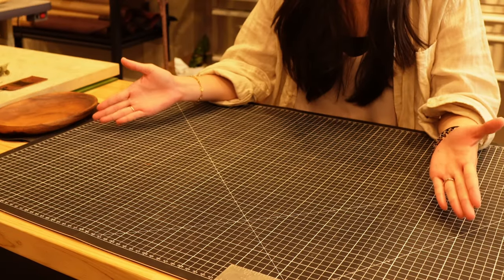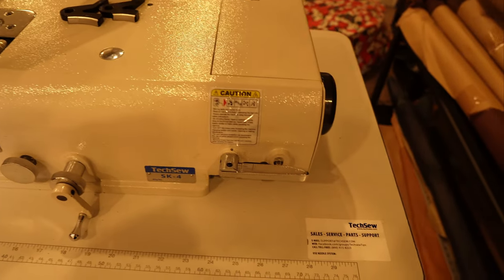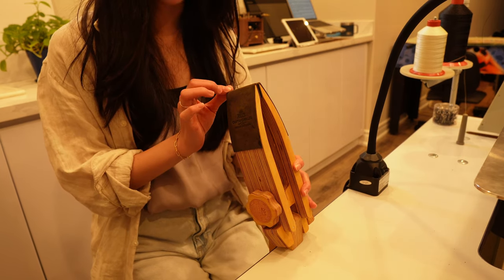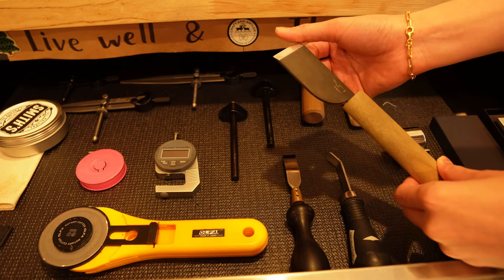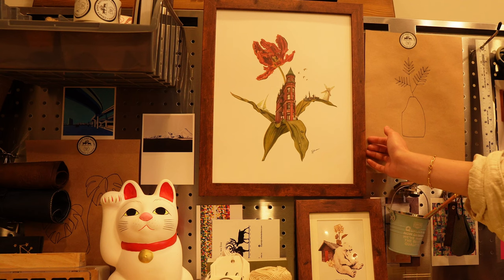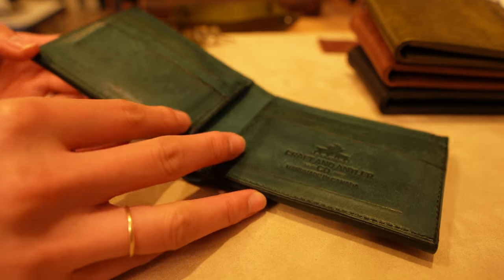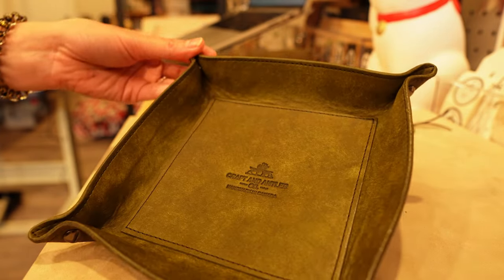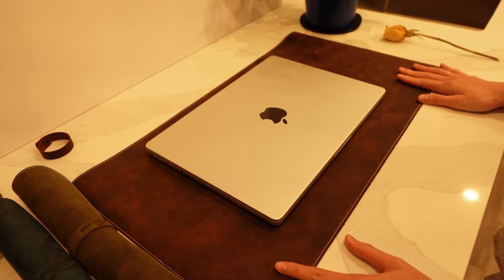Crafting Dreams: Inside My Leathercraft Sanctuary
Explore the enchanting world of leathercraft as we take you on a captivating journey through my leathercraft studio. In this immersive video tour, you'll get an exclusive behind-the-scenes look at the heart and soul of my craft. From the meticulous selection of premium leather hides to the intricate process of hand-stitching and finishing, witness the artistry and passion that go into every piece.

Discover the tools, techniques, and inspirations that fuel my creative process. Whether you're a fellow leathercraft enthusiast, an aspiring artisan, or simply curious about the craftsmanship behind leather goods, this video offers a glimpse into the dedication and artistry that make my studio a haven for creativity.

Join us as we celebrate the timeless beauty of leather and the artistry that transforms it into functional works of art. Don't miss out on this captivating journey into the heart of leathercraft excellence!